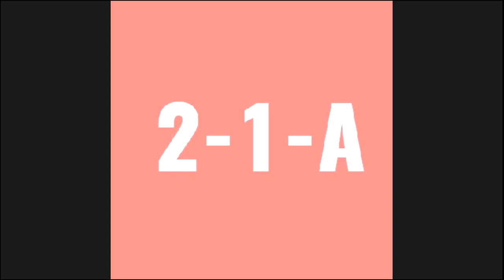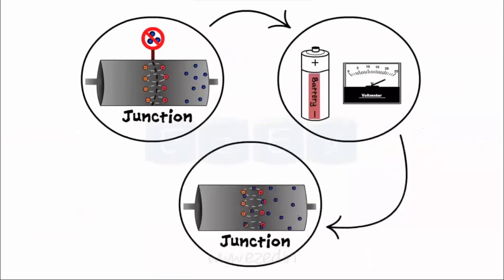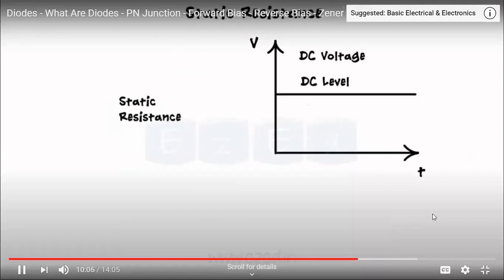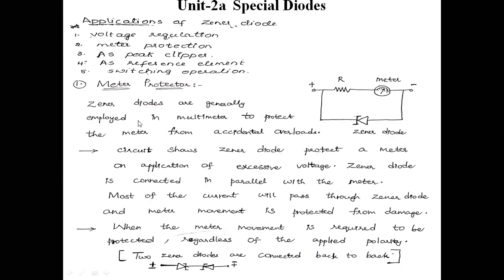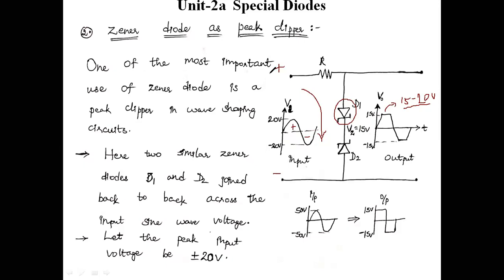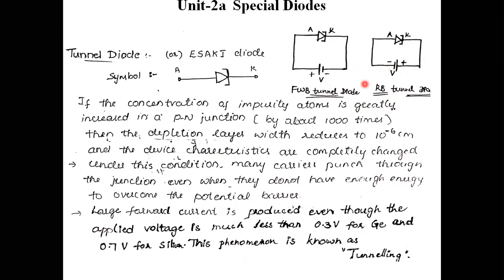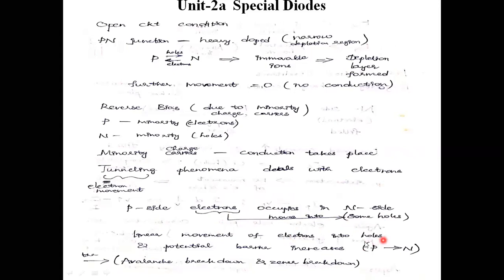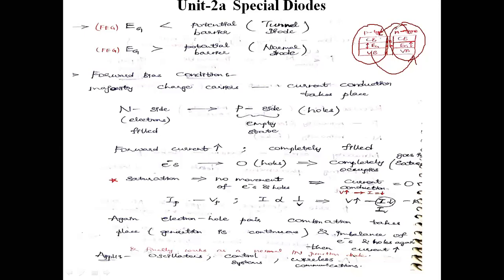15t Sept20 EDC Class